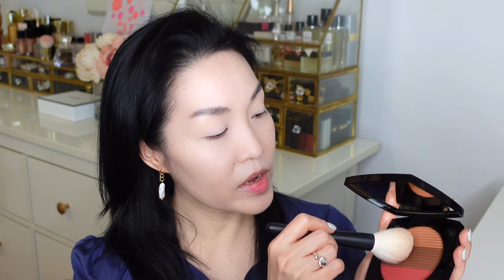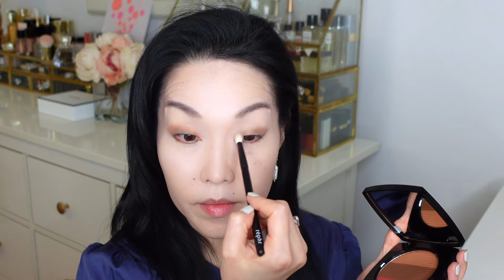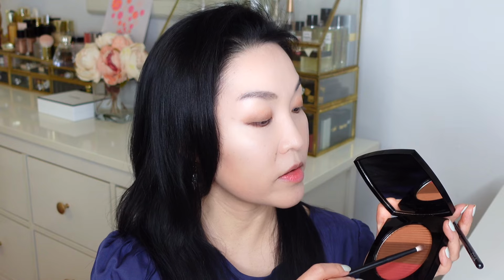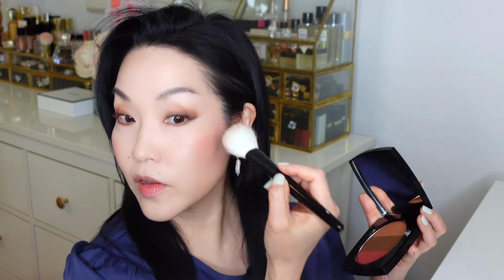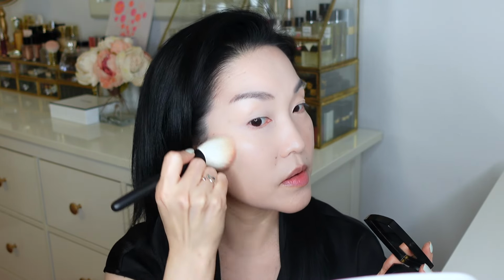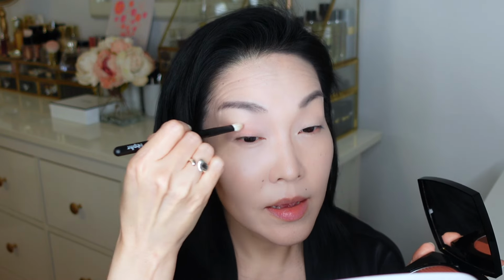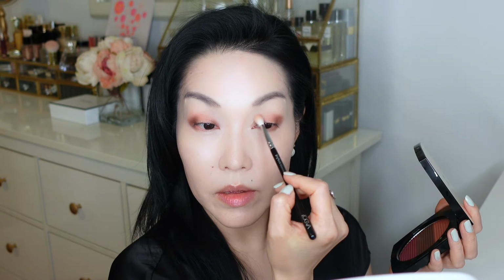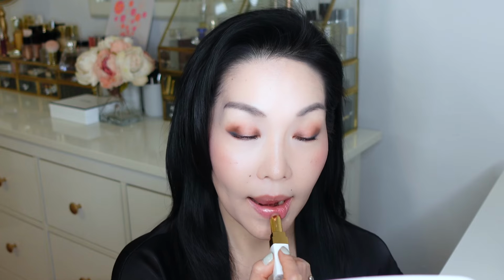CHANEL Les Beiges Healthy Glow Sun Kissed Powder | Deep Mauve, Deep Rose Gold | Review & 2 Looks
*Chanel Les Beiges Healthy Glow Sun-Kissed Powders are now available at the Chanel

PRODUCTS USED FOR THESE LOOKS

[Deep Rose Gold Look]
Tom Ford Traceless Stick Foundation (00 Pearl)
*LilybyRed Am9 to Pm9 Survival Colorcara (Rosy Brown)
*Chanel Les Beiges Healthy Glow Sun Kissed Powder (Deep Rose Gold)

[Deep Mauve Look]
Florasis Flawless Jade Breathable Pressed Powder (04 Lavender)
Tom Ford Fiber Brow Gel (Granite)
Chanel Stylo Yeux Waterproof (Bleu Carbon)
*PeriPeral Ink Black Mascara (Volumizing)